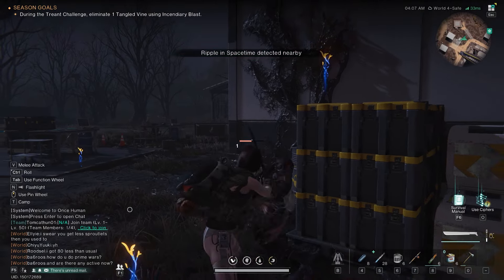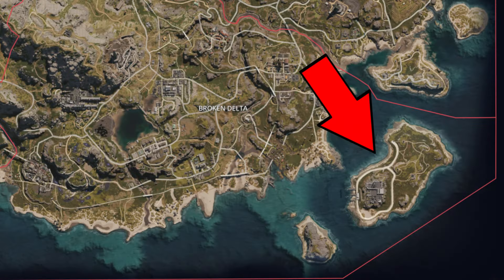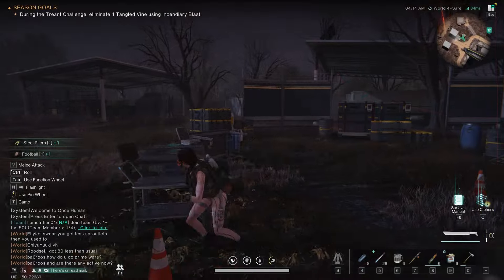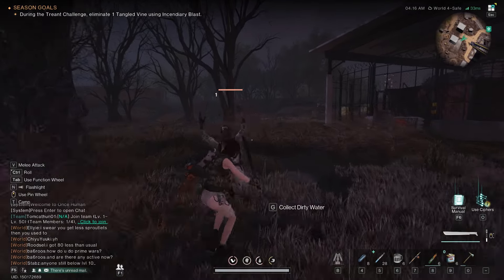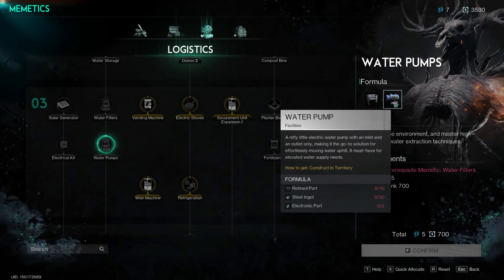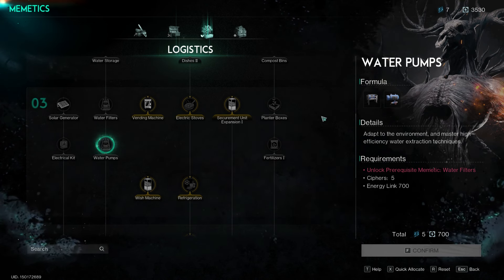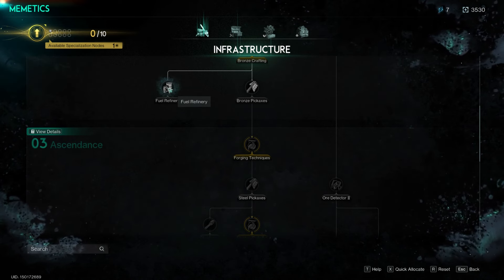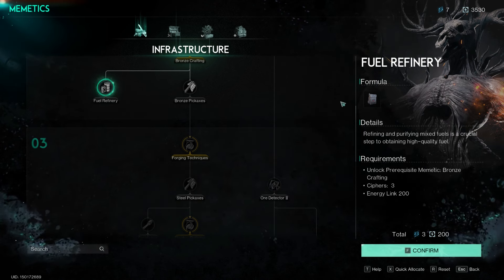How to Get Portable Mixed Fuel in Once Human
In this guide, I will tell you how to get Portable Mixed Fuel in Once Human.